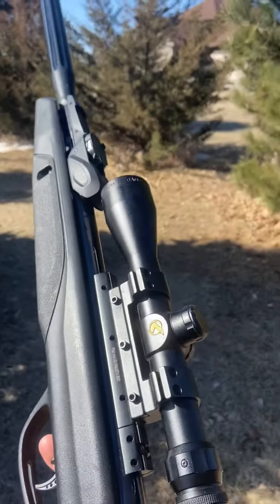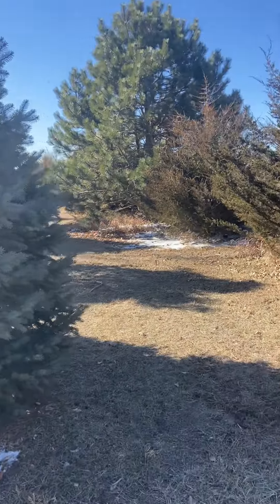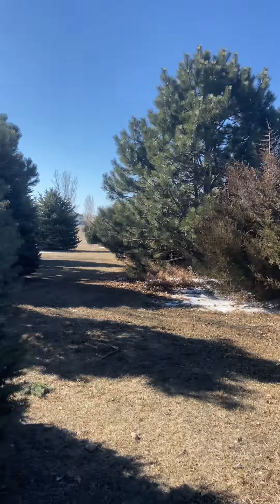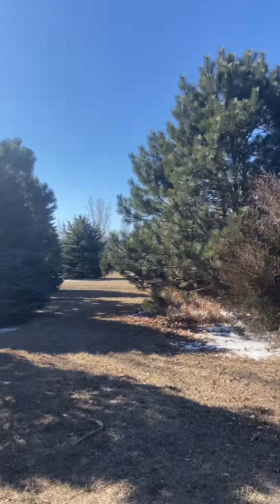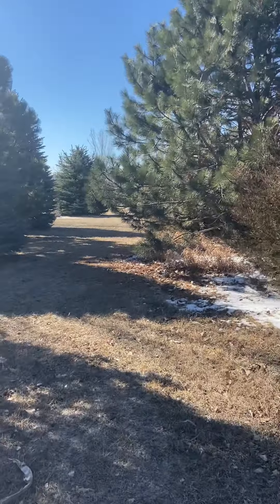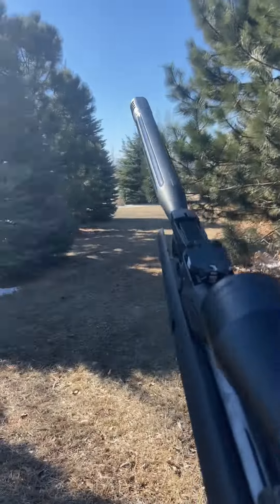2 sparrows down with air gun